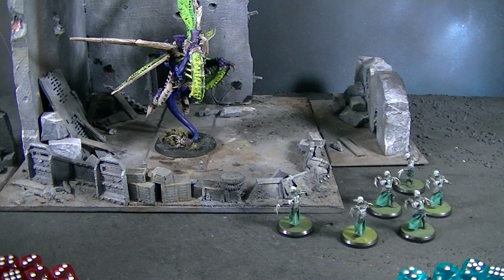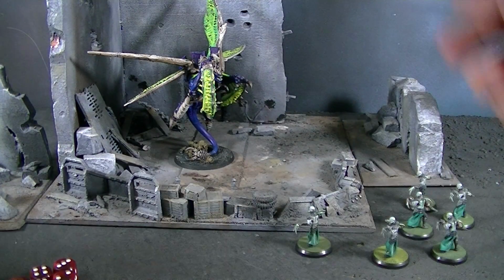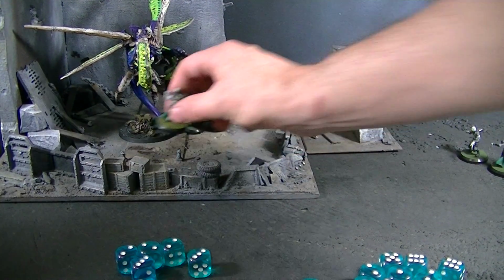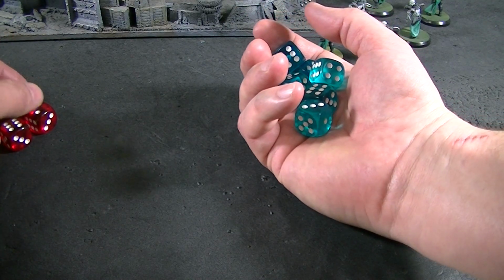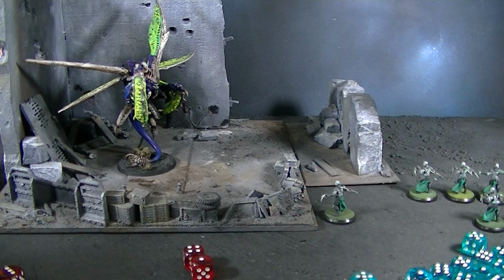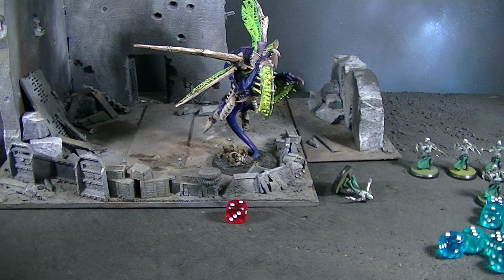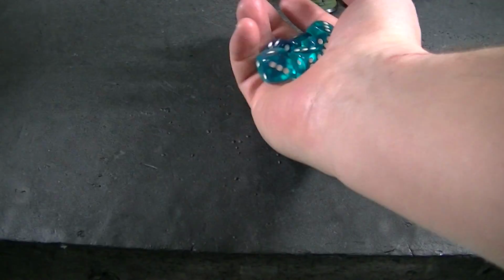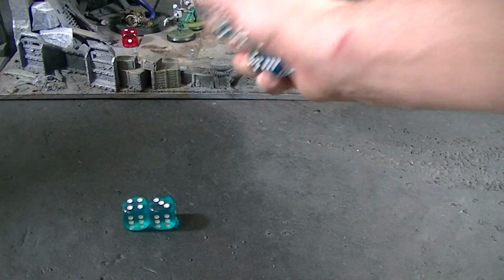Harlequin Troupe vs Hive Tyrant w/TL Devourers